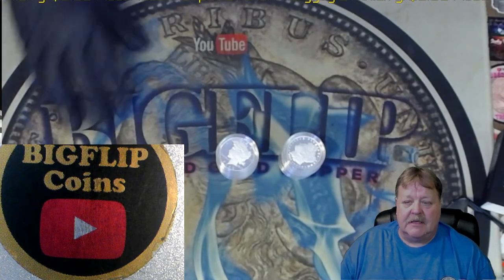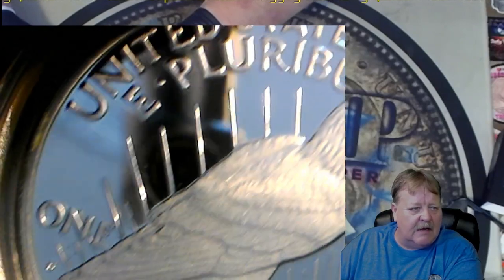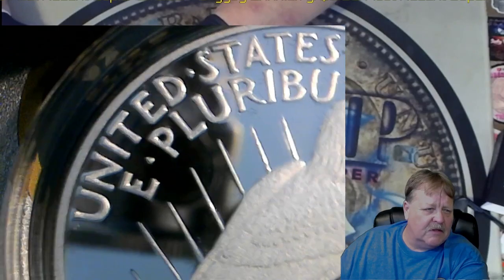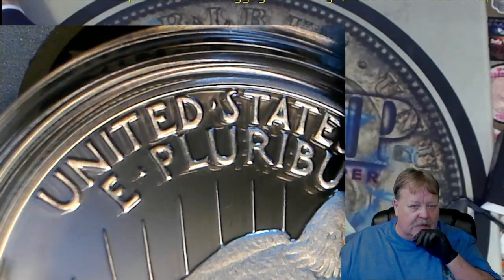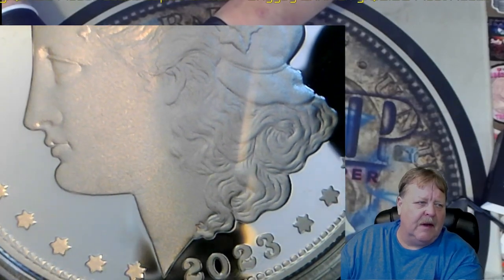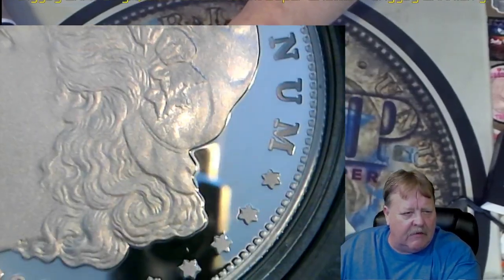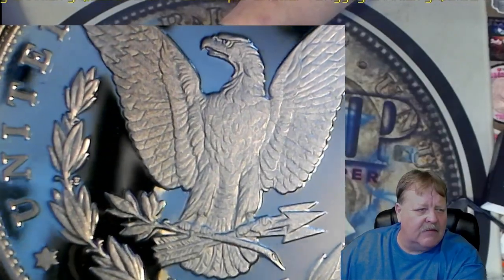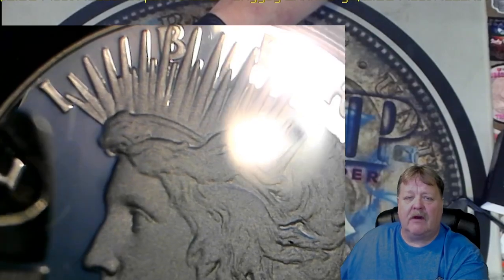The United States Mint. Checking the 2023 Morgan and Peace dollars part 4